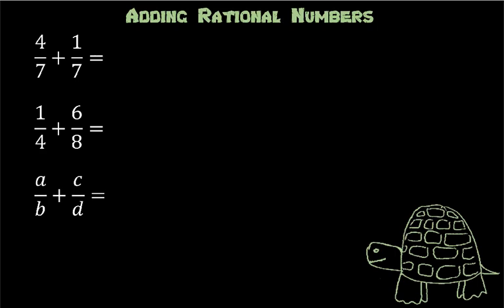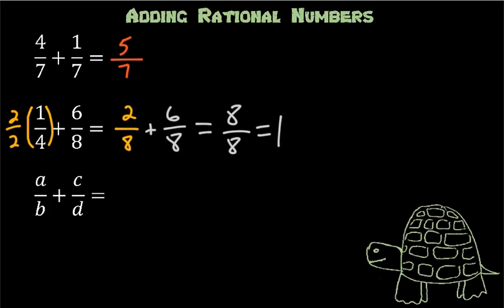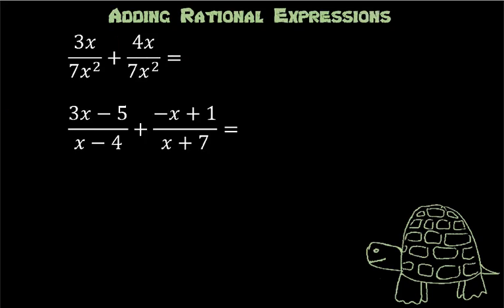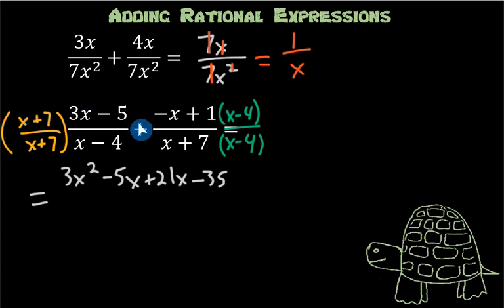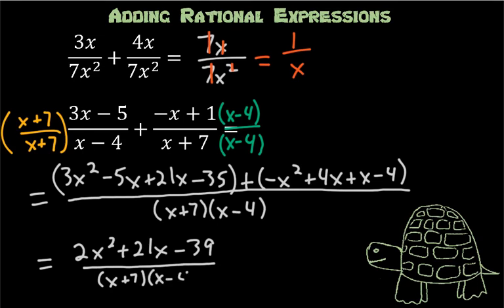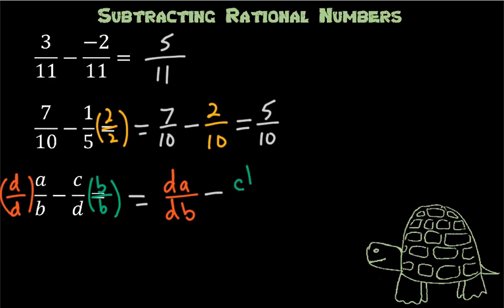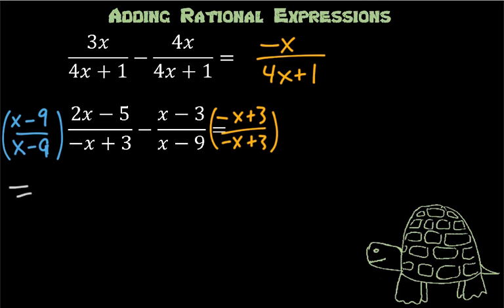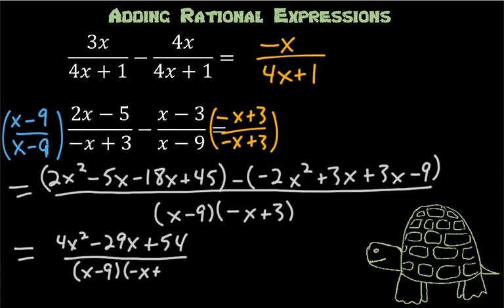Adding And Subtracting Rational Expressions